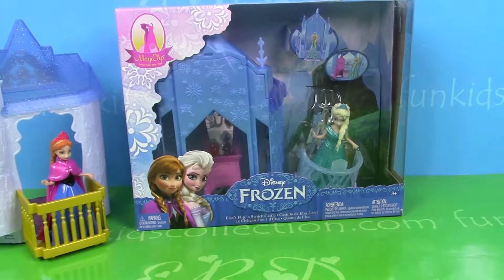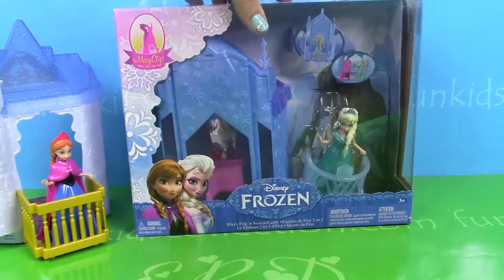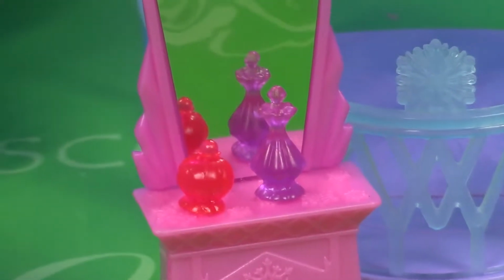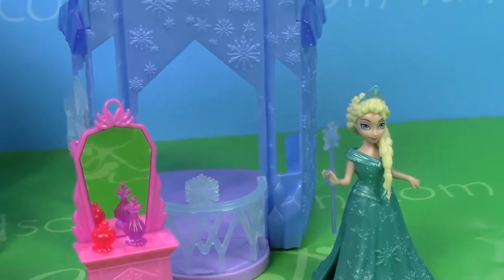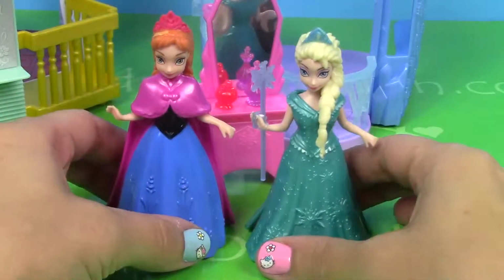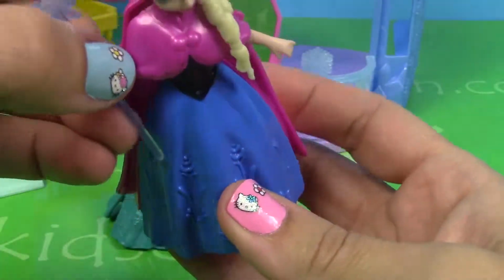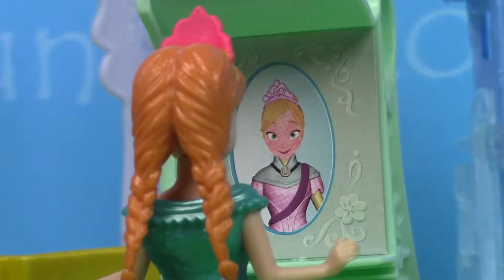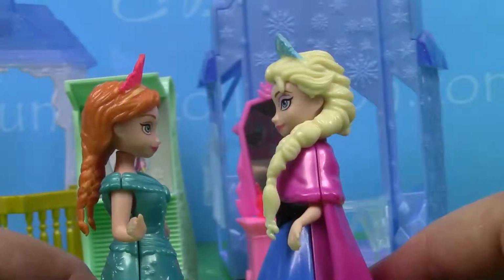Disney Frozen Elsa's Flip'N Switch Castle Elsa Ana Play Doh Dress Up Time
- To purchase “Disney Frozen MagiClip Flip 'N Switch Castle and Elsa Doll” please follow the Disney Frozen Elsa's Flip'N Switch Castle Elsa Ana Play Doh Dress Up Time.
• MagiClip Flip 'N Switch Castle allows girls to play out Elsa's story from Disney's movie Frozen!
• Palace features dual sides of play so girls can instantly "transform" one room into another
• Flip around Elsa's castle to reveal her Ice Palace atop the North Mountain
• Comes with Elsa doll in Magiclip dress and two signature accessories
• With dual sides of play, the creative storytelling never ends!